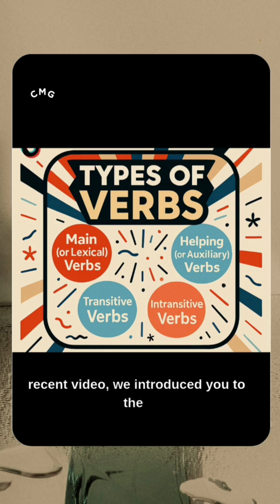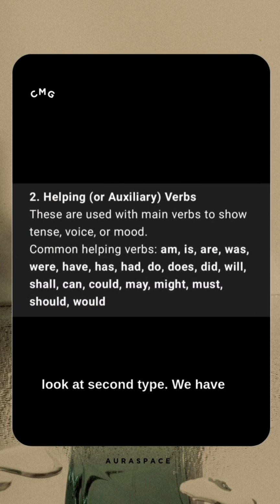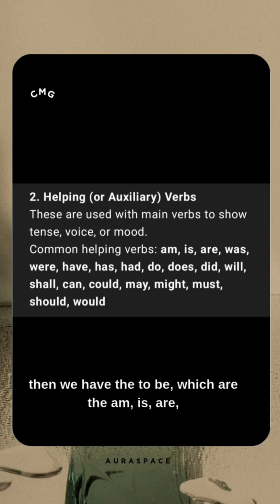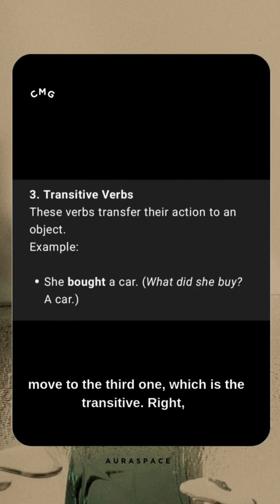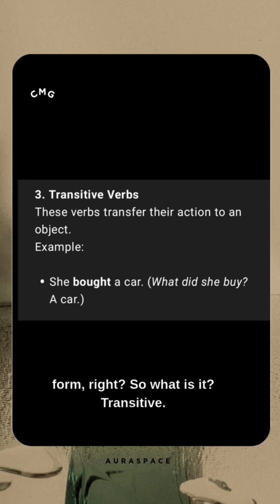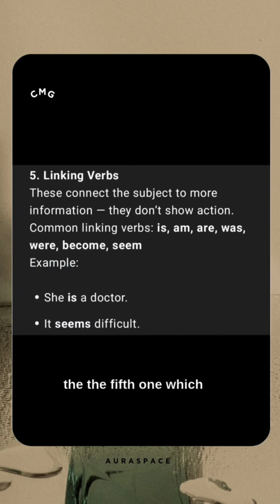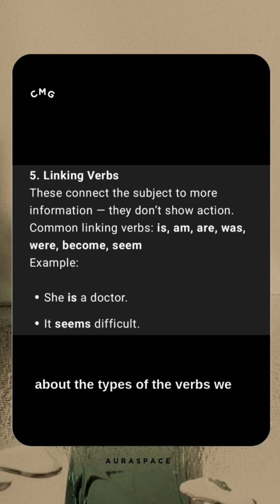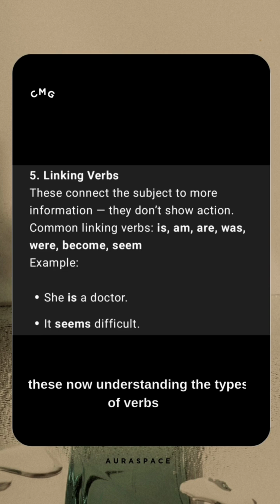Ep 30: Types of Verbs